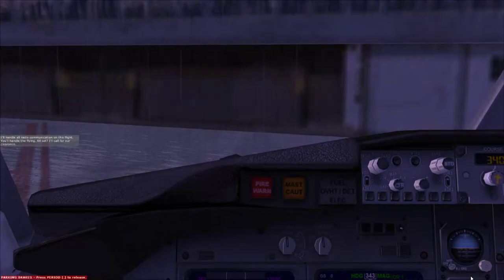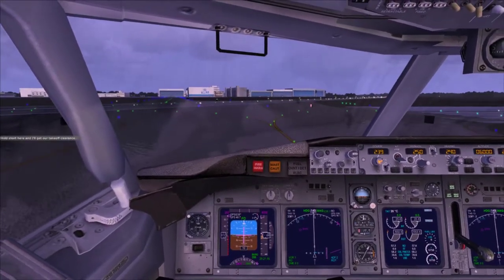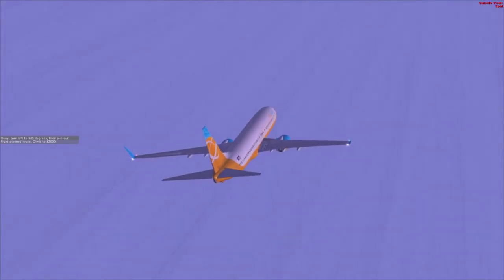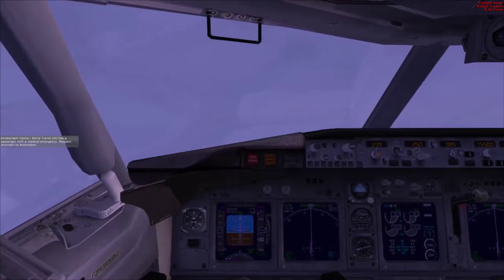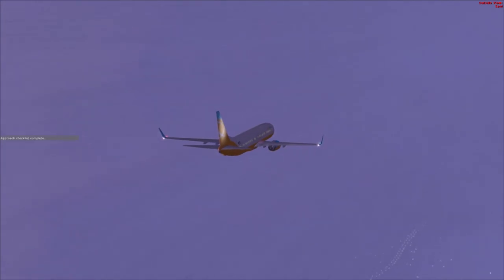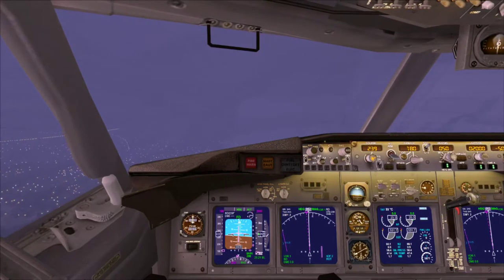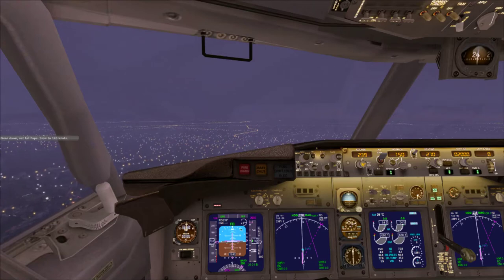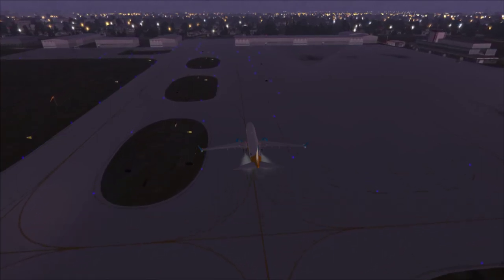Amsterdam to heathrow - FSX Missions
Mission FSX-Amsterdam to heathrow by Alpha Zulu.
Vol détourné vers Rotterdam pour urgence médical, atterrissage via ILS. Merci pour vos likes et commentaires.
Alpha Z.U.L.U